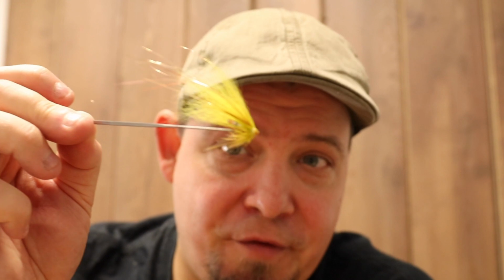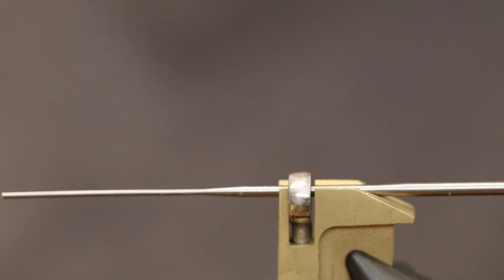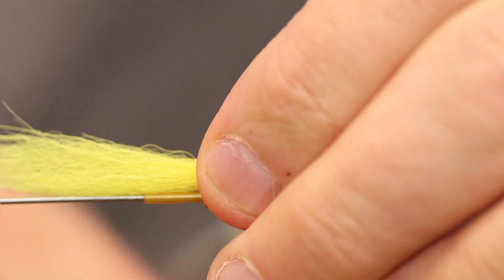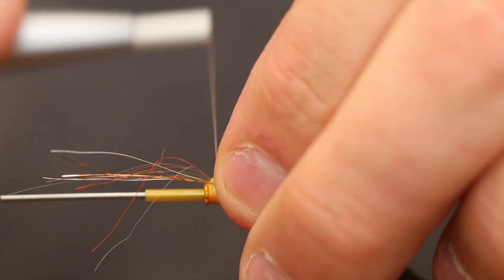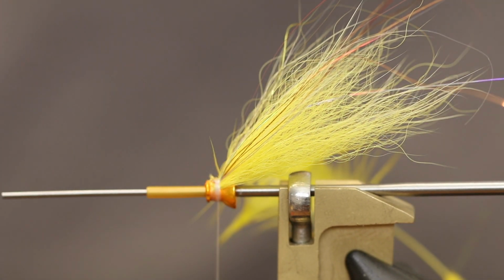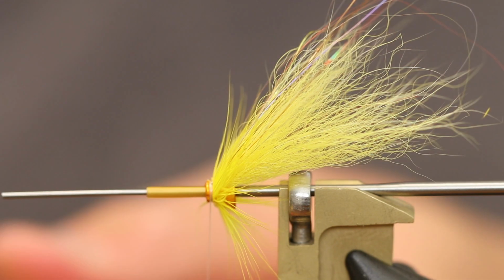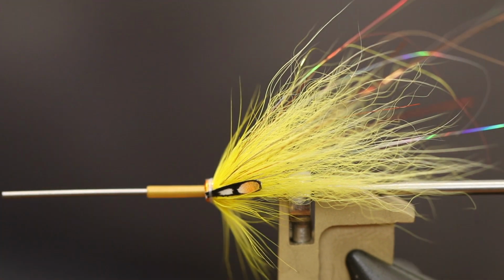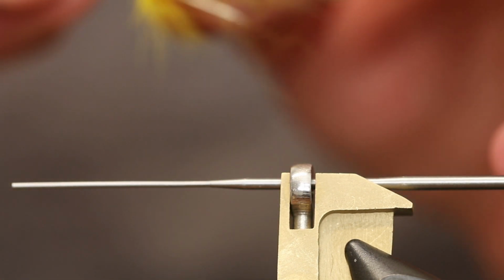Fly Tying instruction on how to tie the Y.A.D (Yellow and dangerous)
A nice little heavy fly for sea trout and salmon in stream water.
This fly get down fast  down quickly and is great for everything from small streams, to the big rivers.